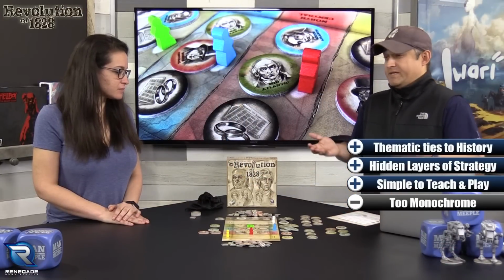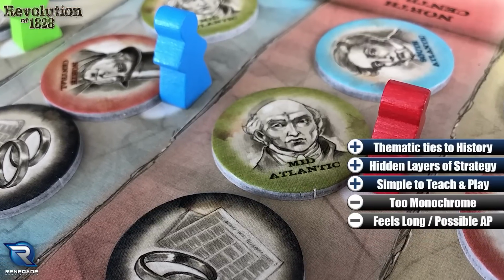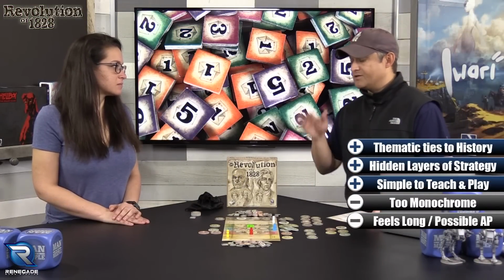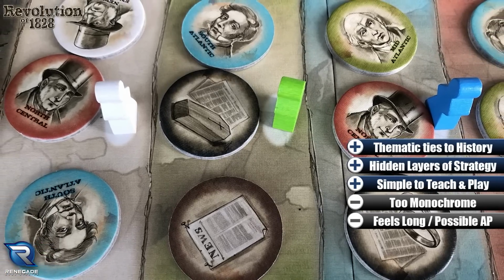Revolution of 1828 Review by Man Vs Meeple (Renegade Game Studios)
2 Players
45 Minutes
12+ Years of Age

Hosted by Jeremy Salinas and Kira Peavley